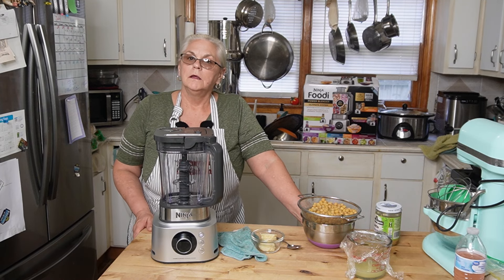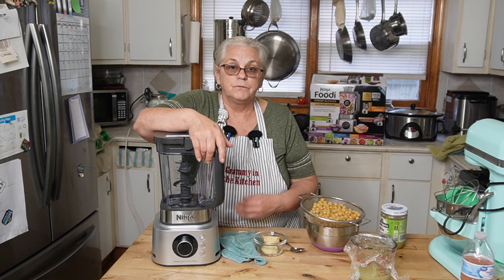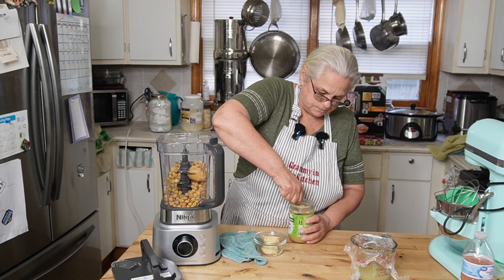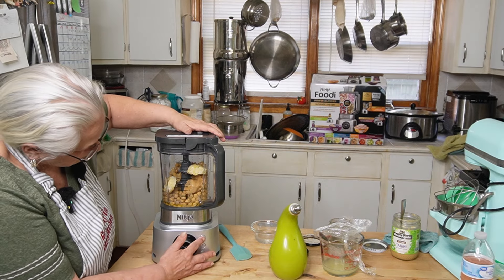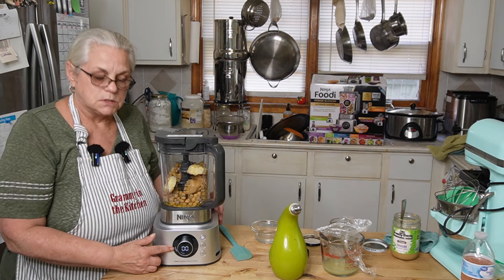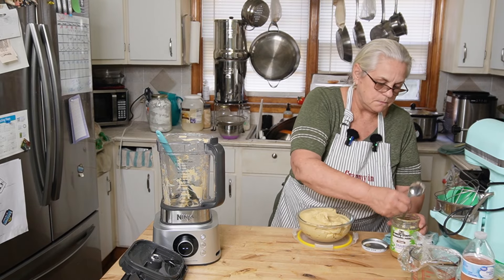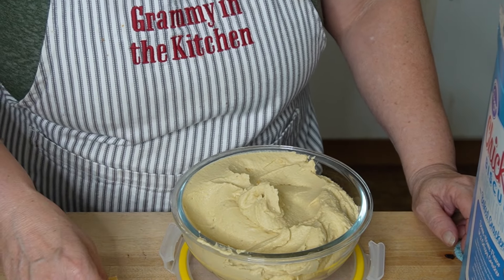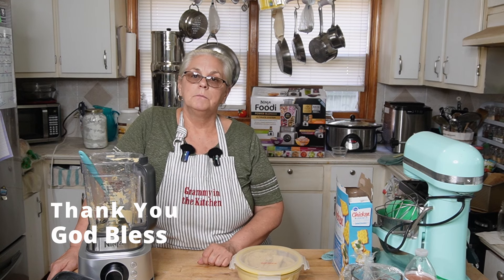Easy Hummus - New Kitchen Toy Reveal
Ninja Foodi from Amazon